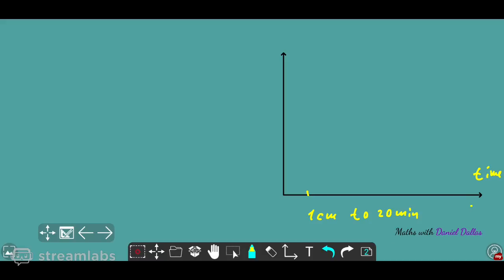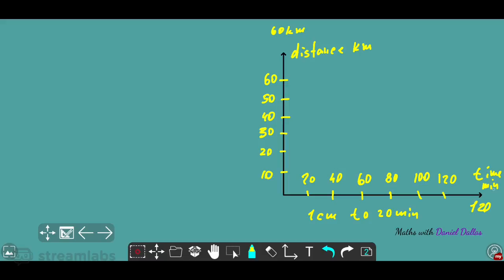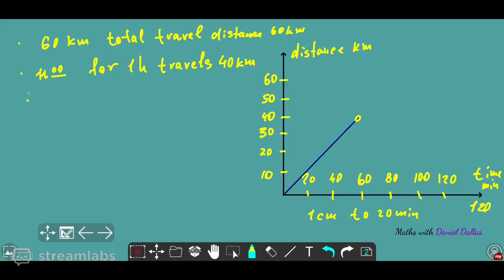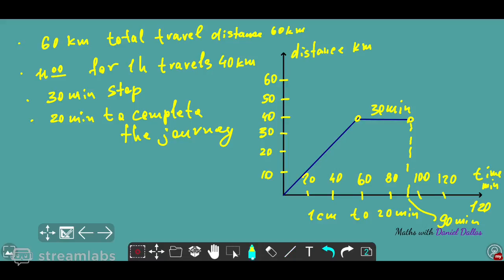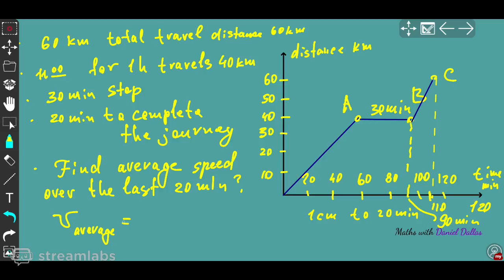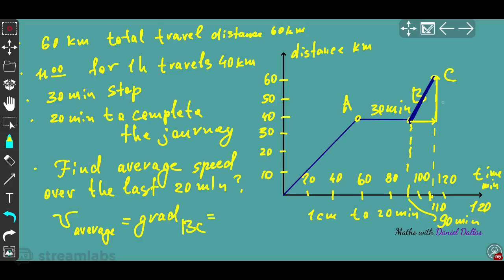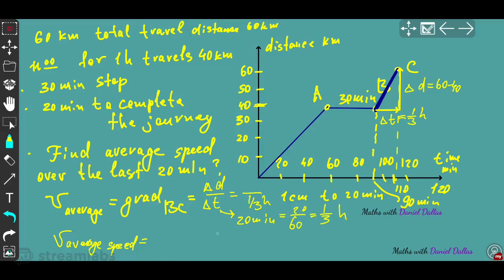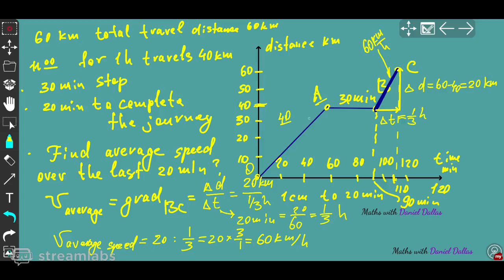GCSE MATHs revision travel distance graphs | Distance time graph explanation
Hey! Join the stream, dedicated to

This video explains the key features of a distance time graph. It also goes through two typical questions: how to find distance when you are given time and speed ( a gradient of your line distance / time graph )